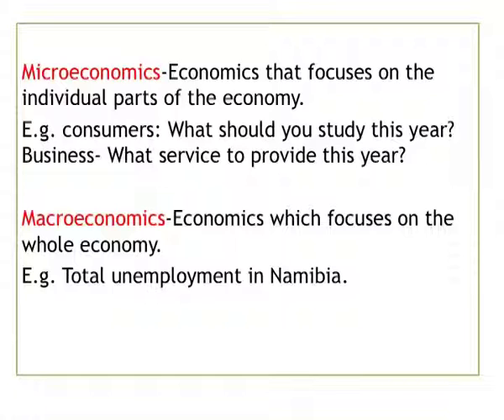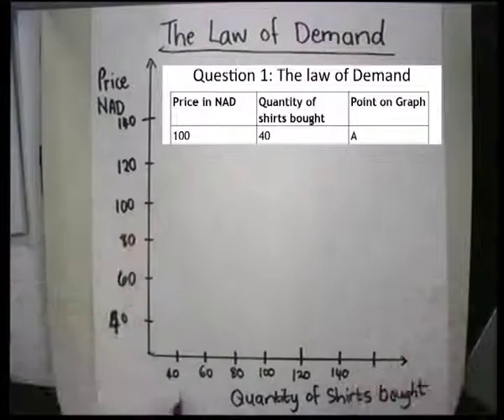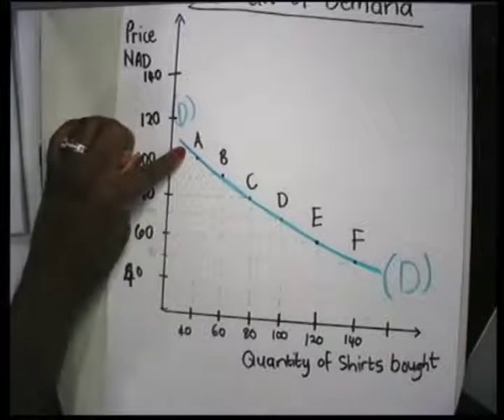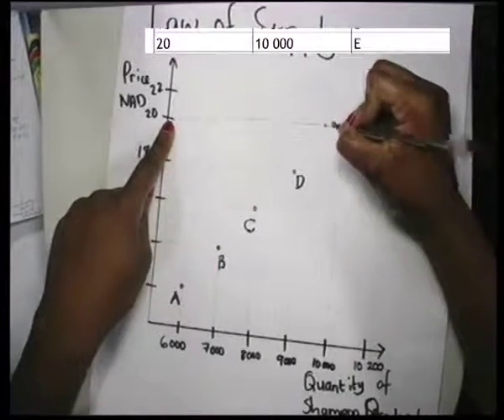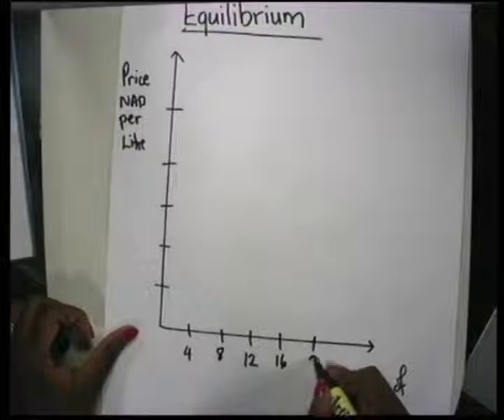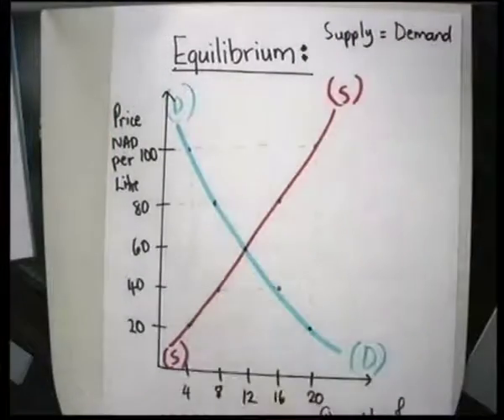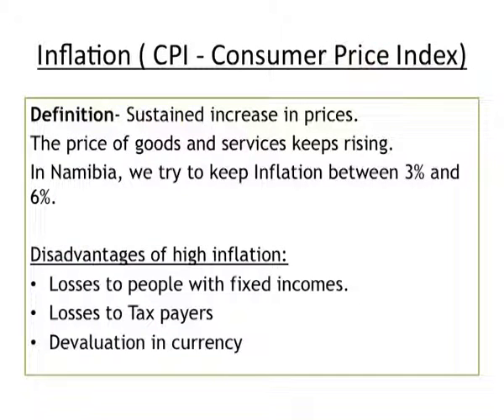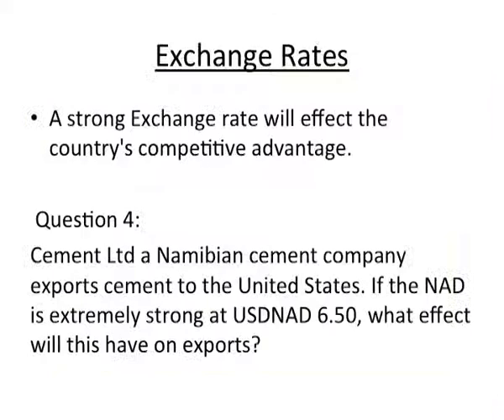IOL CONTENT ICB - Economics